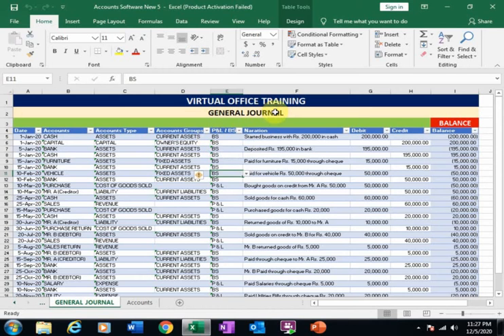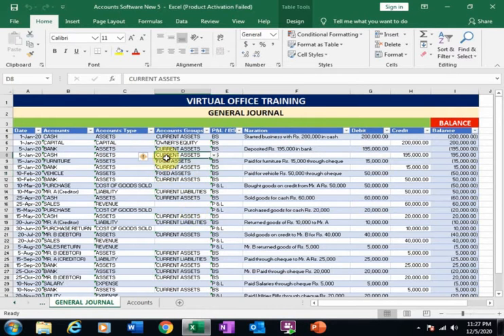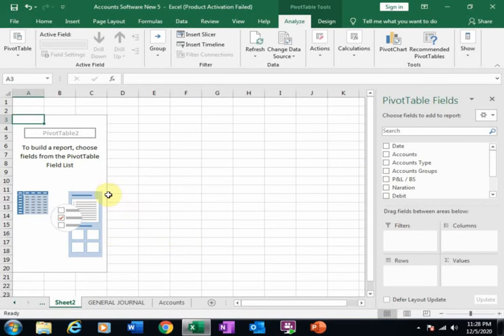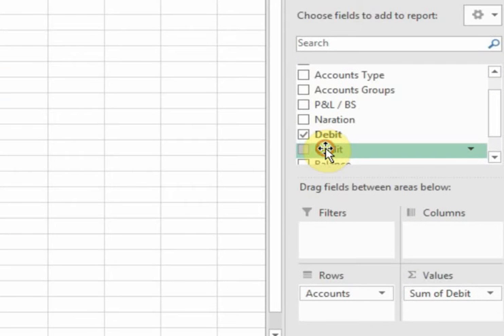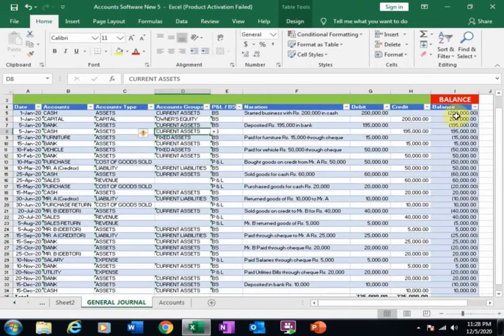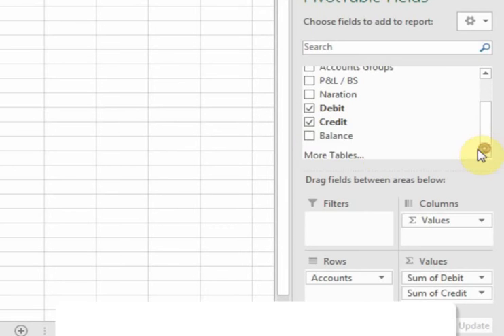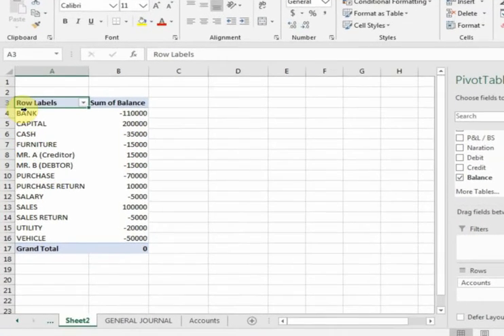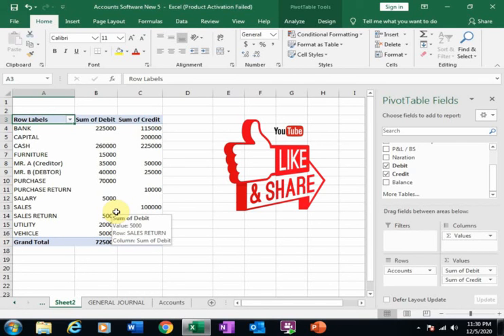Financial Statement Part 2 || Generate Trial Balance Report From General Journal Through Pivot Table